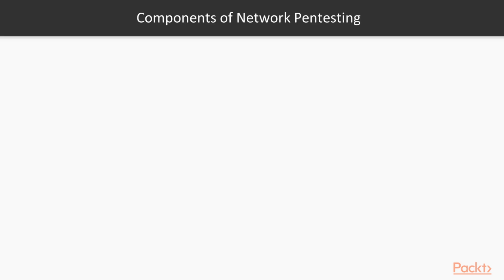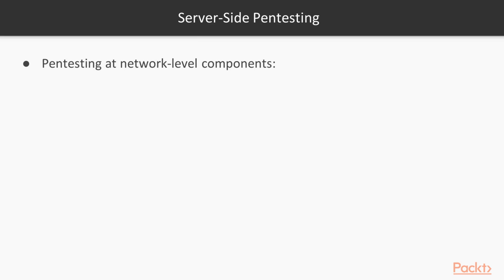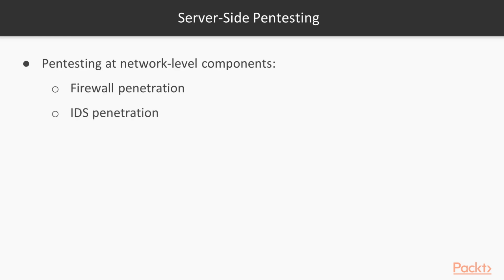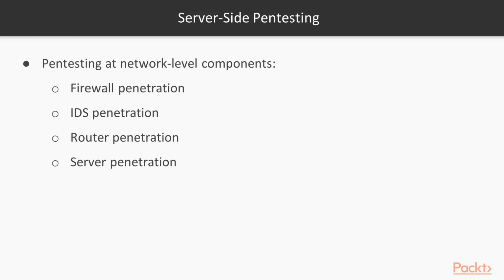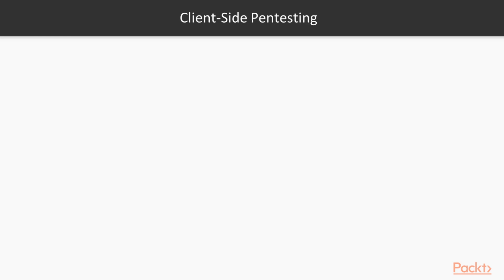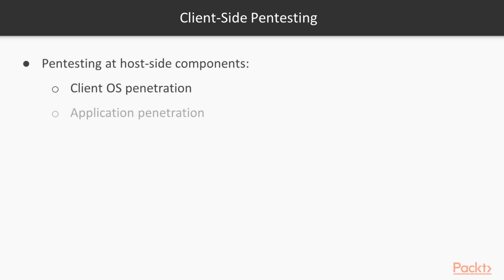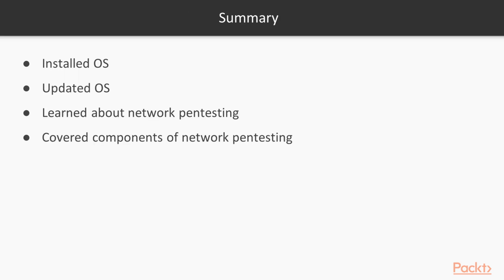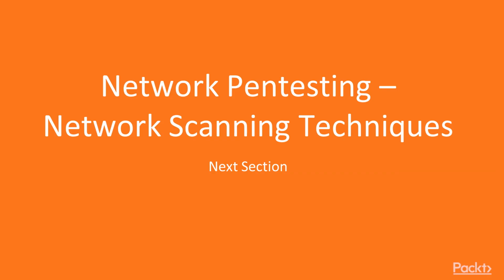various componnents of Network pentesting